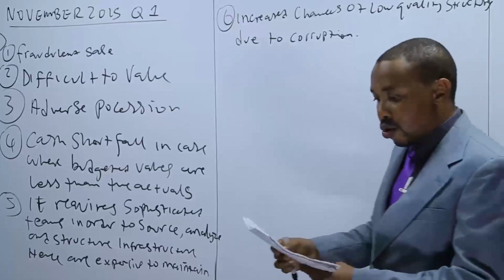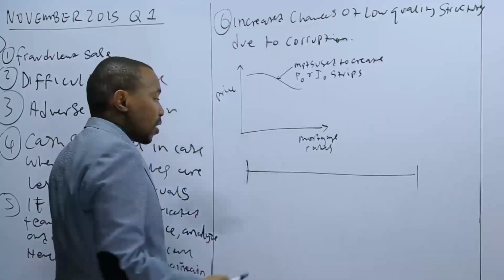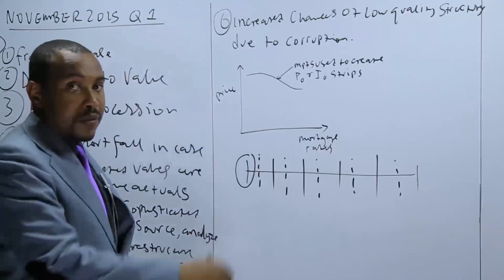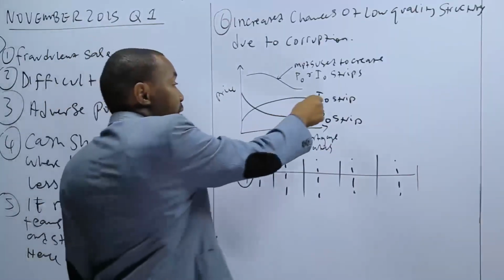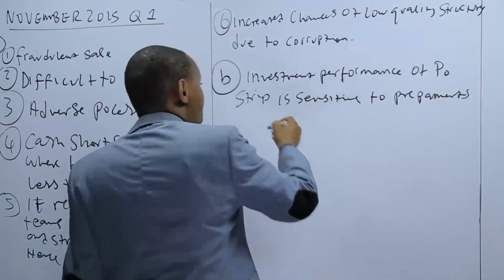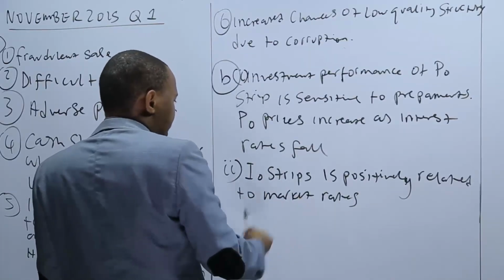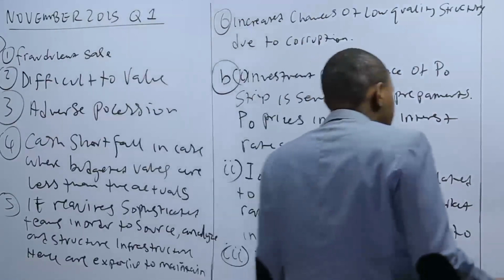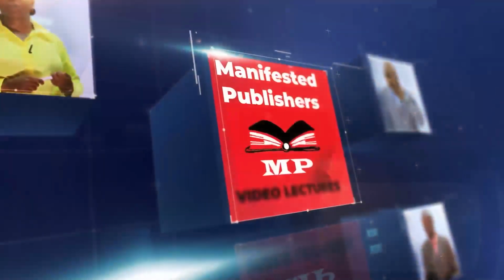STRIPPED MORGAGE BACKED SECURITIES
💼 Stripped Mortgage-Backed Securities (SMBS) – Finance & Investment Lesson

Learn about stripped MBS, a special type of mortgage-backed security.

💡 Definition:

Stripped Mortgage-Backed Securities (SMBS) are MBS that have been split into two separate components:

Interest-Only (IO) Securities – investors receive only the interest from mortgage payments.

Principal-Only (PO) Securities – investors receive only the principal repayments.

💡 Key Features:

Created by “stripping” cash flows from traditional MBS

Allows investors to target specific cash flow types (interest or principal)

Typically traded separately in capital markets

💡 Advantages:

Offers customized investment strategies

Useful for hedging interest rate risk

Helps investors match cash flow preferences

💡 Risks:

Interest rate risk: IO securities decrease in value if prepayments accelerate

Prepayment risk: PO securities can be affected if mortgages are paid off early

Complexity: Requires sophisticated understanding of cash flow modeling

📌 Importance:

Provides flexibility for institutional investors

Enhances liquidity and marketability of mortgage securities

🎯 Who Should Learn:
Finance students, fixed-income analysts, investment managers